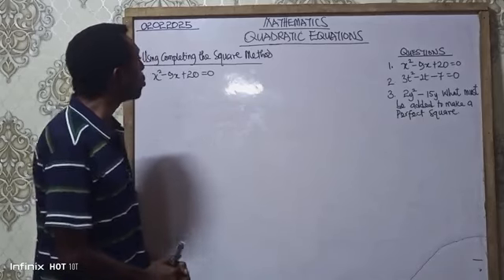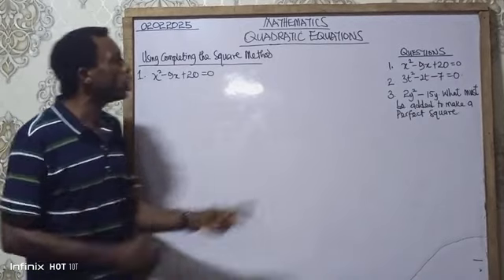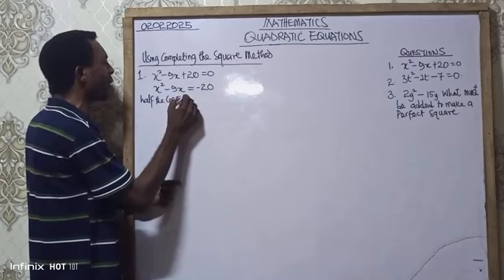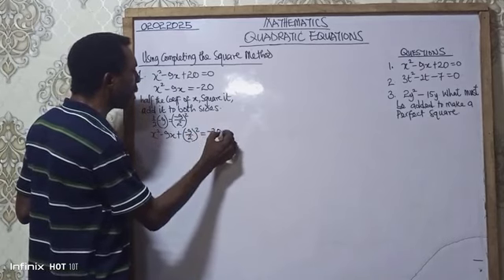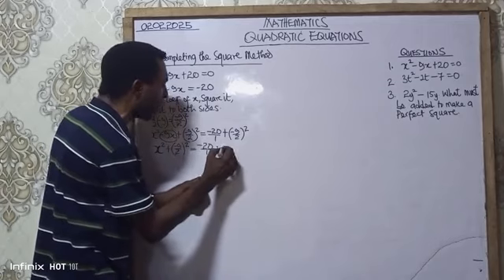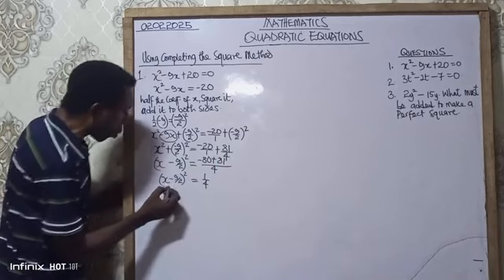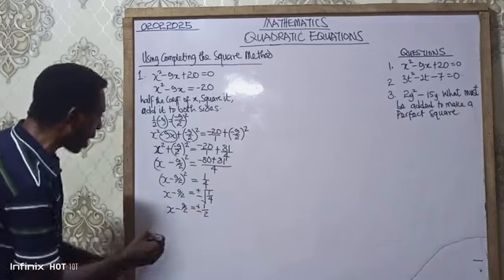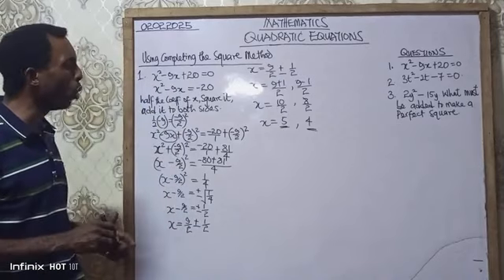QUADRATIC EQUATIONS: By completing the square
Equations: By completing the square method
In case you have any questions as regards this class or any observations.